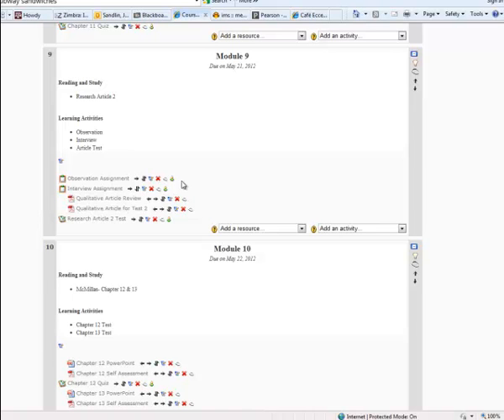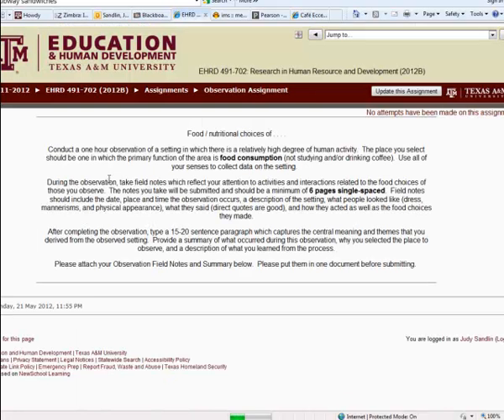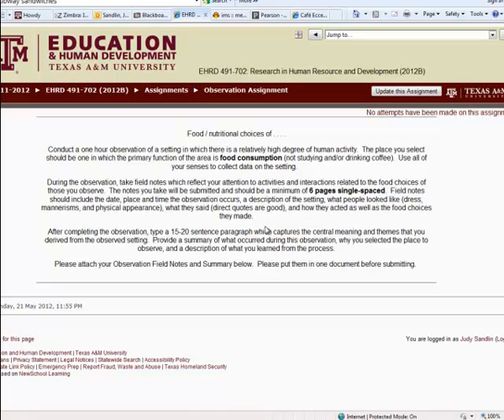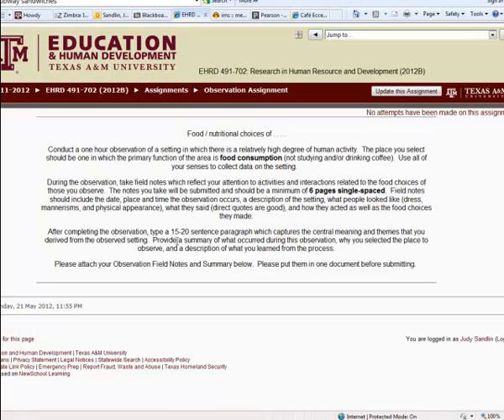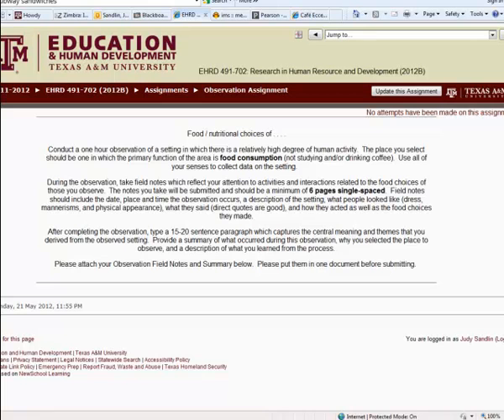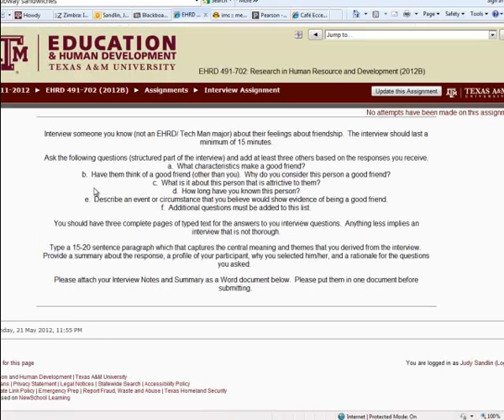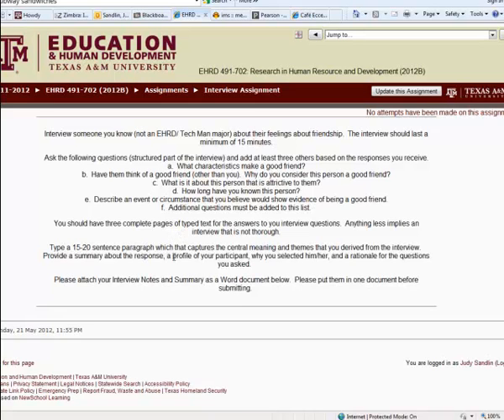Qualitative Data Collection